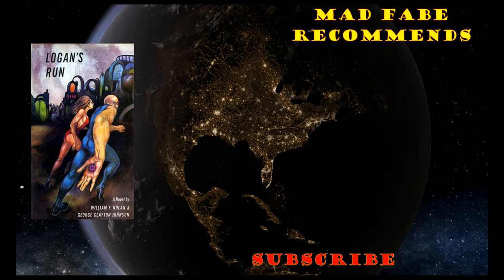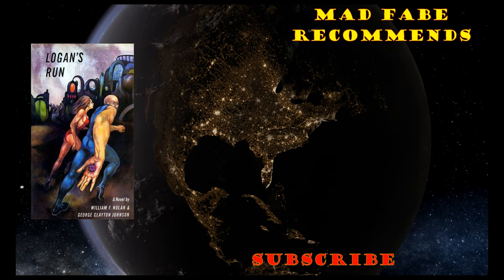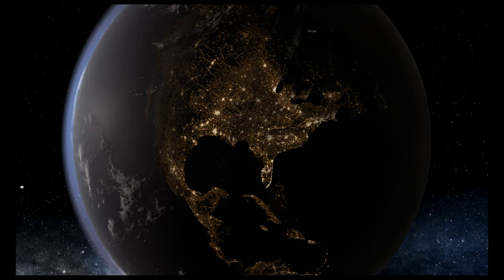Logan's Run by William F Nolan & George C Johnson - Top Sci-Fi Books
We talk about the difference between the movie Logan's Run and the novel Logan's Run by William F Nolan & George C Johnson.